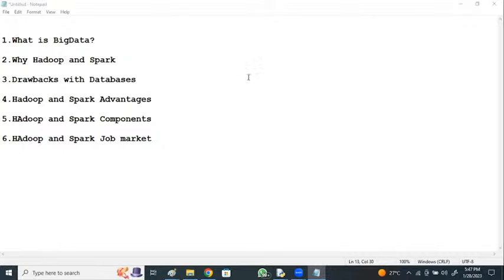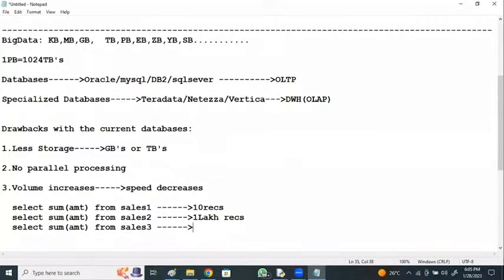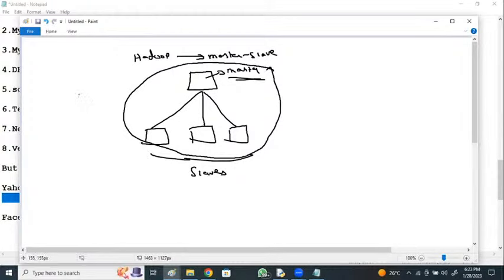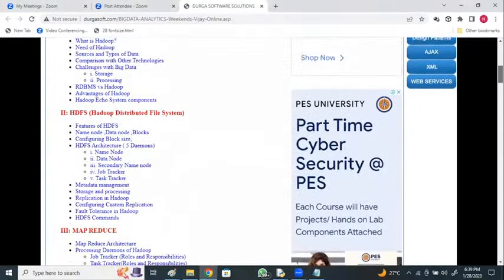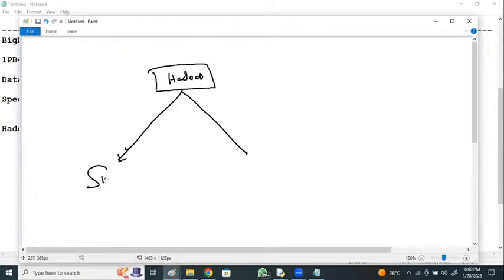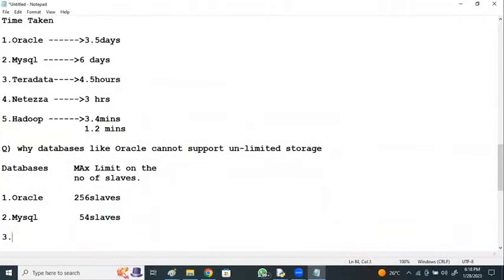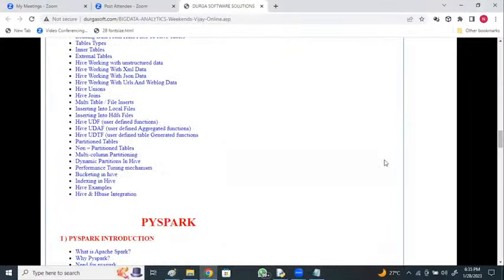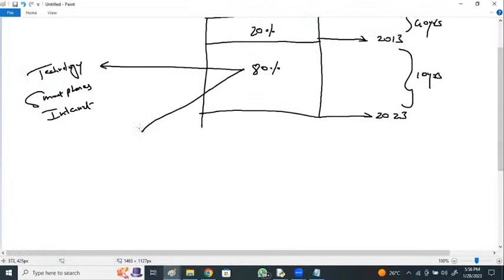BIGDATA Analytics tutorials __ by Mr. N. Vijay Sunder Sagar Sir